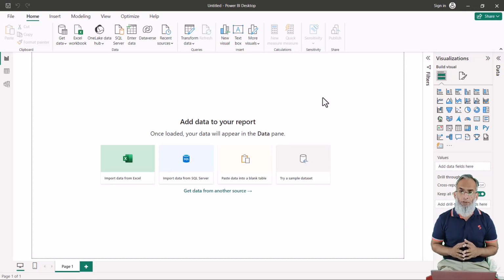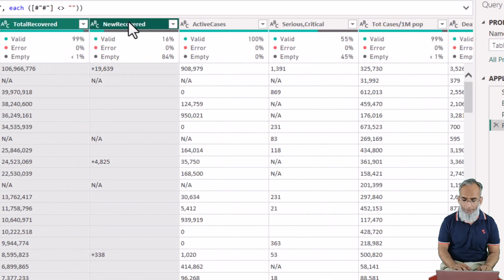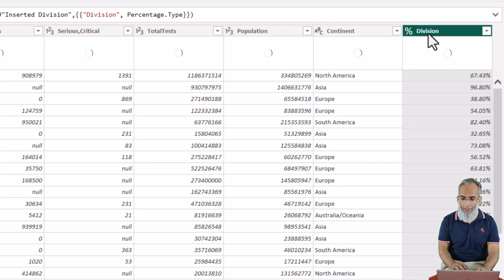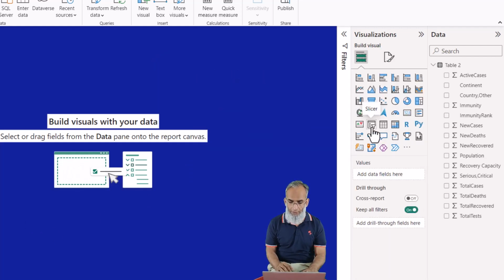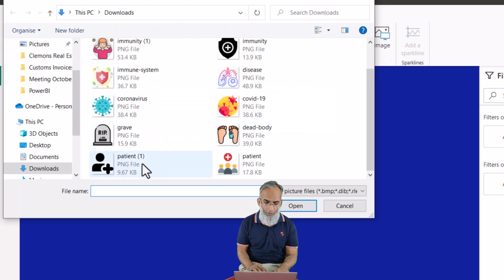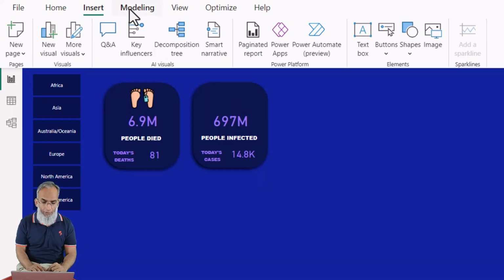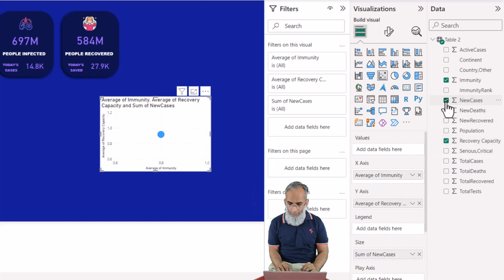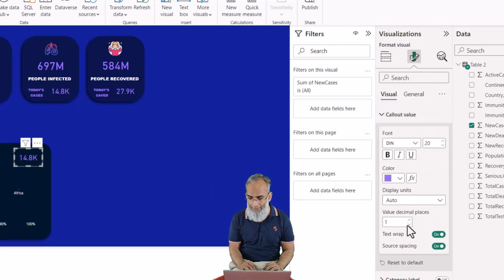PowerBI dashboard with live data from website Part 1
In this comprehensive PowerBI tutorial, we delve deep into the world of data visualization and analysis, focusing on the critical topic of Coronavirus. Learn how to create an interactive and dynamic dashboard that links to up-to-date Coronavirus data from website, enabling you to perform in-depth analyses and generate insightful visuals.

Key Highlights:

-Connect to real-time Coronavirus data sources effortlessly.
-Perform various analyses to understand the pandemic's impact.
-Create stunning visuals, including icons, key statistics, and graphs.
-Design a user-friendly and informative dashboard canvas.
-Filter and customize your dashboard using fields and filters.
-Empower yourself with data-driven insights and stay updated on the Coronavirus situation with this informative PowerBI dashboard tutorial.

During this you will learn key concepts of working in Power Query. These concepts can be easily applied in Power Query in Excel to perform calculations like divide, subtract, conditional column and so on.